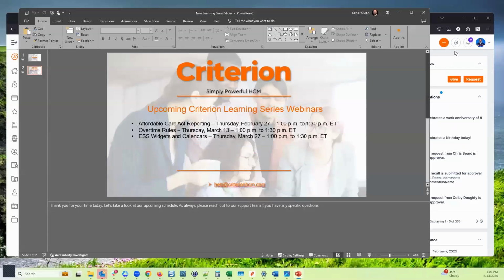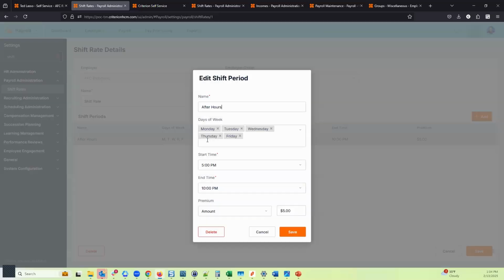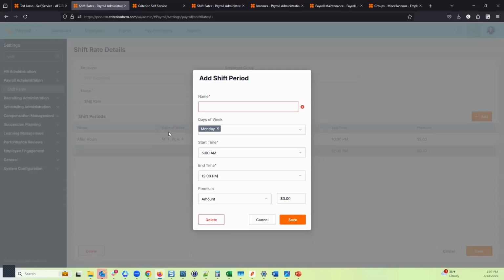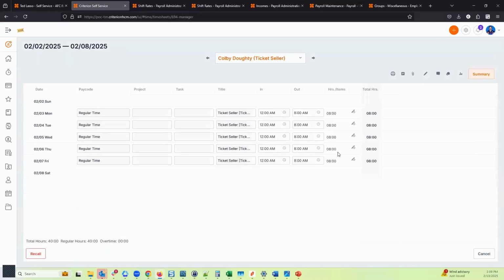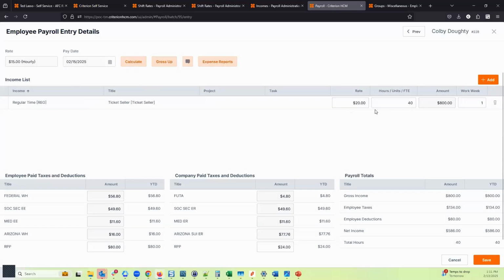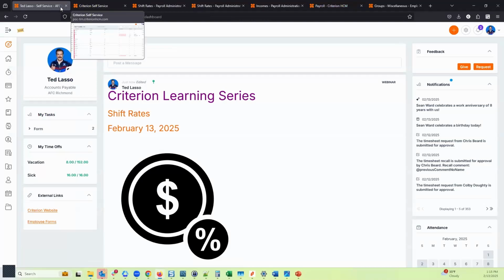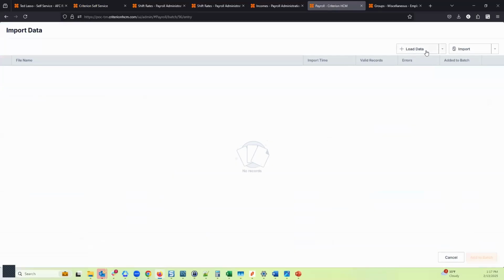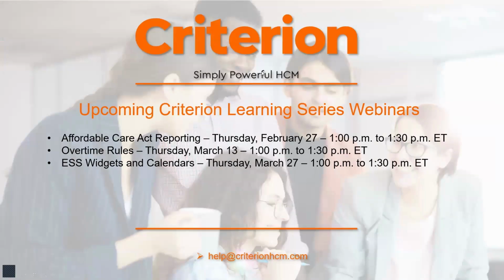Criterion Learning Series — Shift Rates